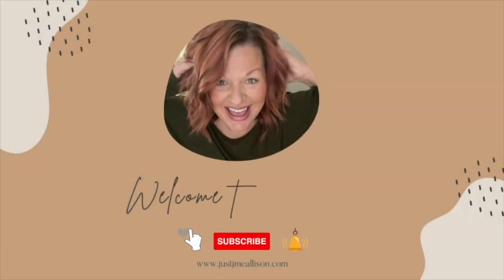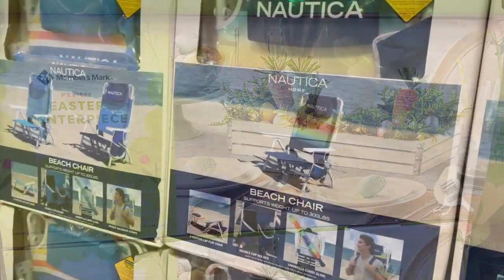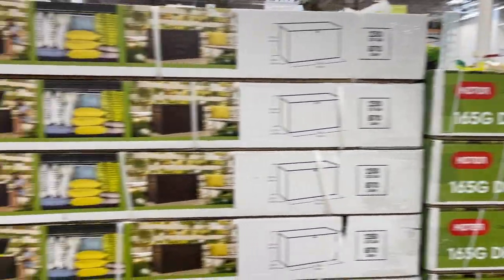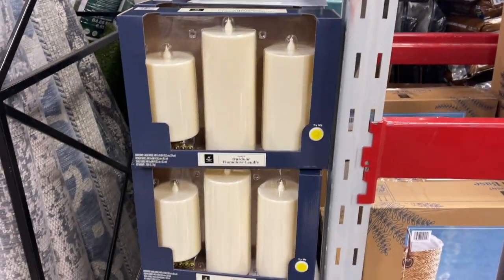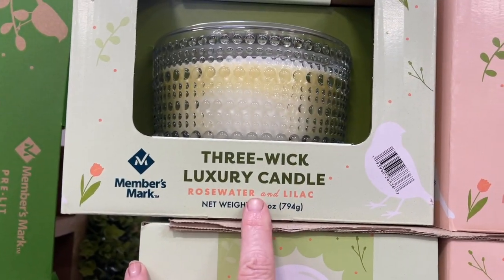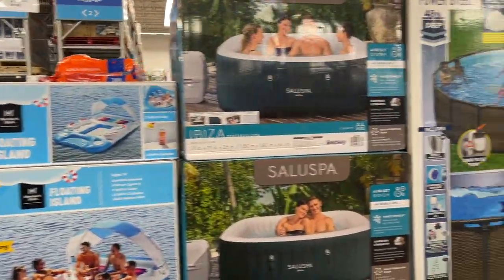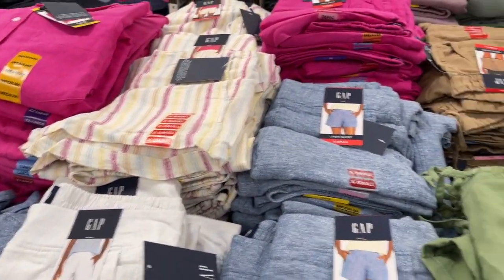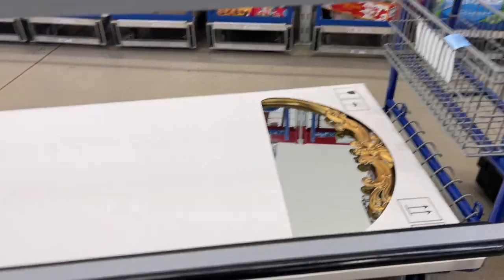*NEW* SAM'S CLUB FINDS! All things SPRING!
Hi sweet friends! Let's find what's new at Sam's I! Let me know if you like the shop with me videos!

My RD Melissa Donaldson.

Would you like more accountability?? Join my Facebook group Finding Joy in the Journey!

Fave skincare.

Thank you from the bottom of my heart for taking the time to watch my videos!! This year I'm ready for!! Finding JOY in every moment!!

Always remember...

xoxo,
Jme